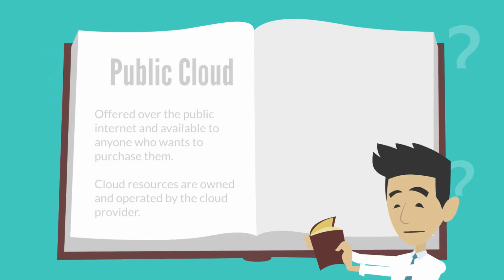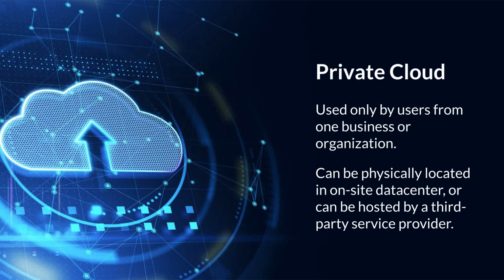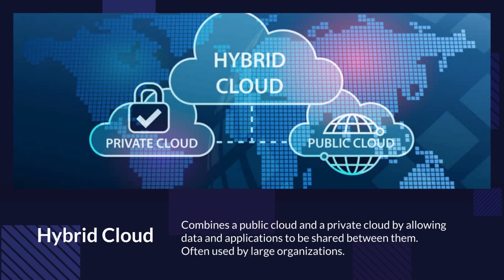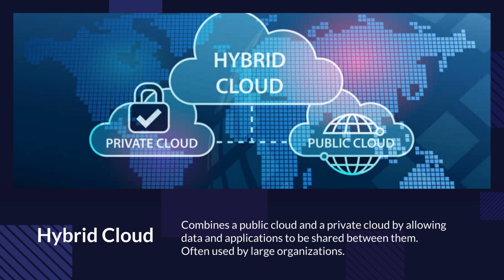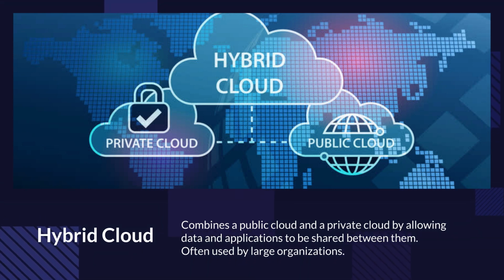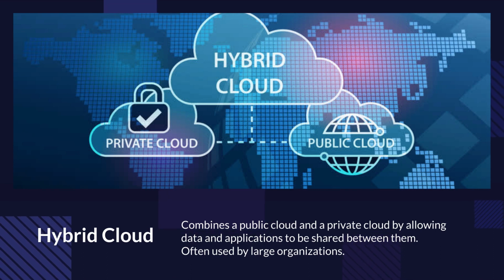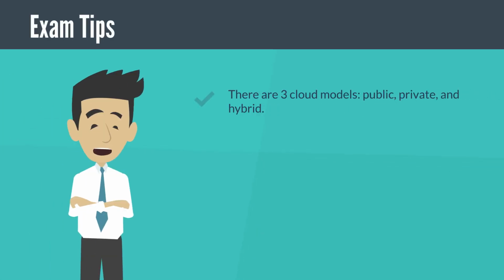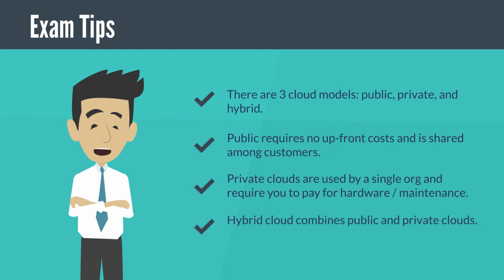Cloud Models and Use Cases